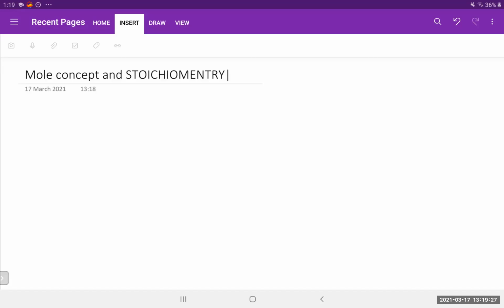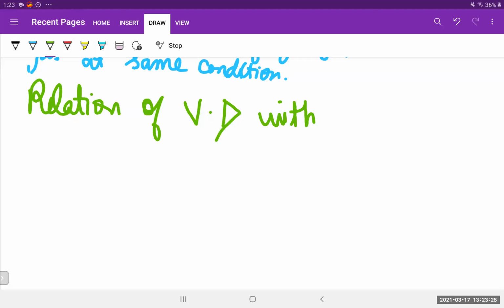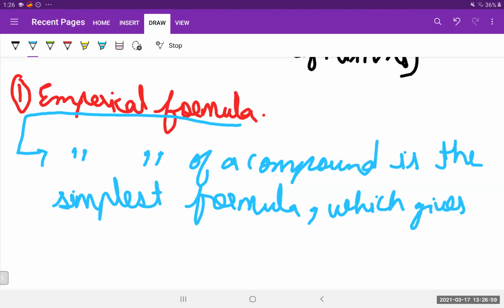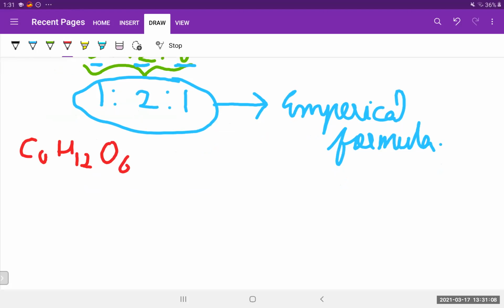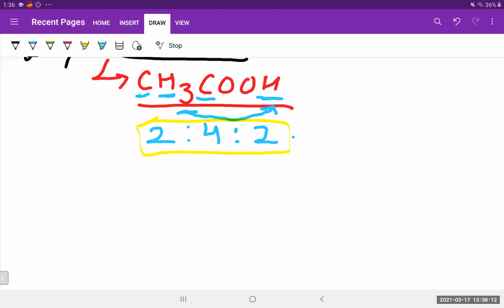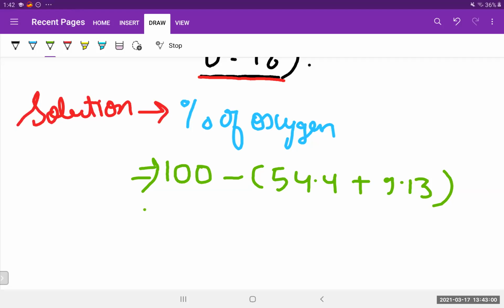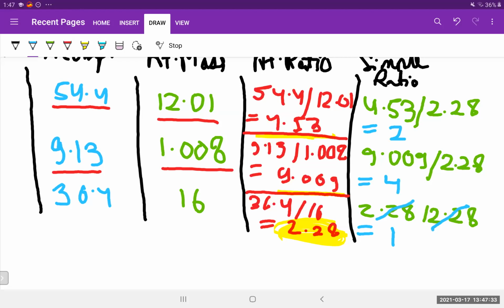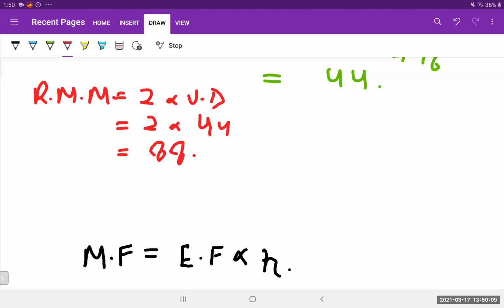ICSE CRASH COURSE | CHEMISTRY| MOLE CONCEPT ACCORDING TO 2021 | LECTURE NO.01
CHAPTER NAME   MOLE CONCEPT AND STOICHIOMETRY 2021
      LECTURE NO.01

Study material 🗂️
Almost all icse books 📎
Doubt solving✅🔰
Notes of many subjects📋
Daily quizzes❔
Video lessons
Daily live zoom classes💻

SUBJECTS :-
MATHEMATICS
PHYSICS
CHEMISTRY
BIOLOGY
HISTORY /CIVICS
GEOGRAPHY
ENGLISH
HINDI
COMPUTER APPLICATION

🔥OUR GROUPS 🔥
*Notes Group 👇